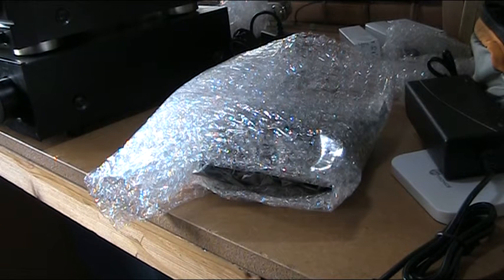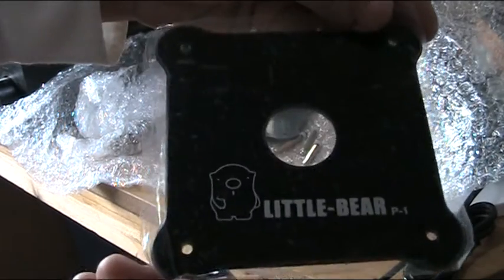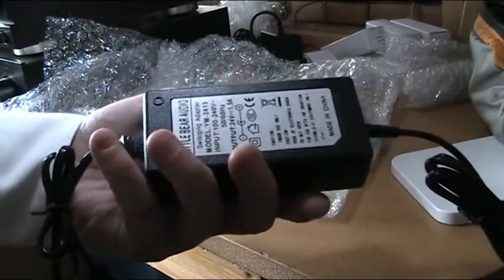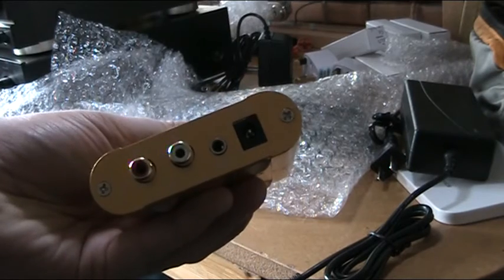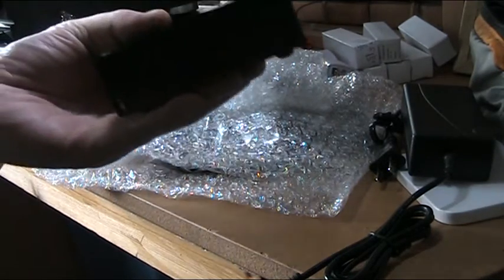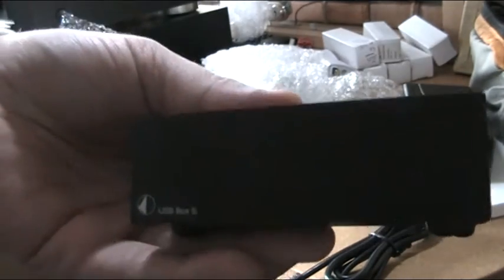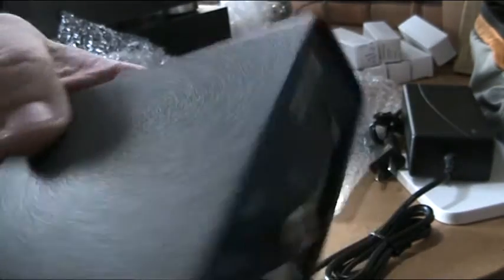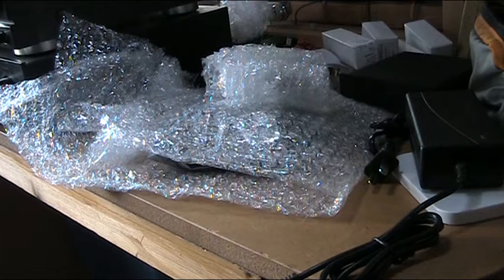The Audio Philes - Part 2